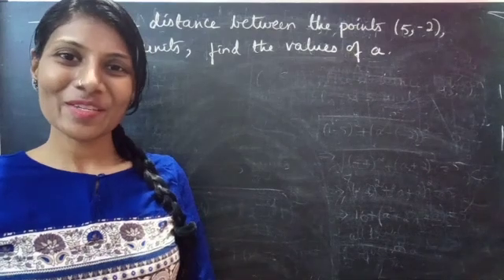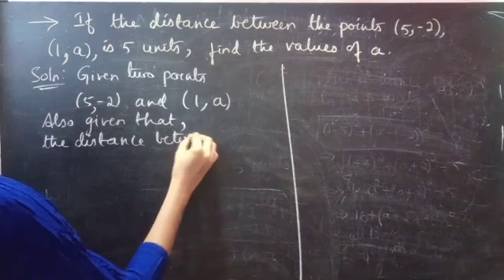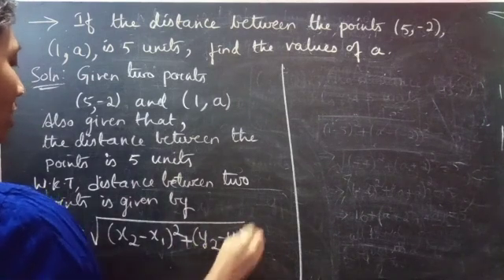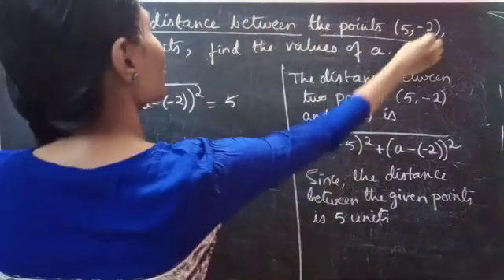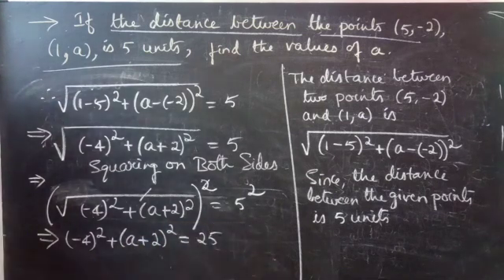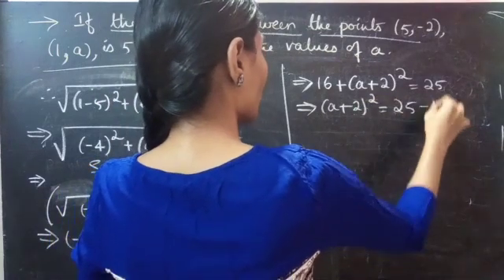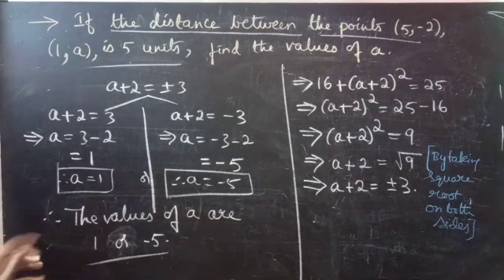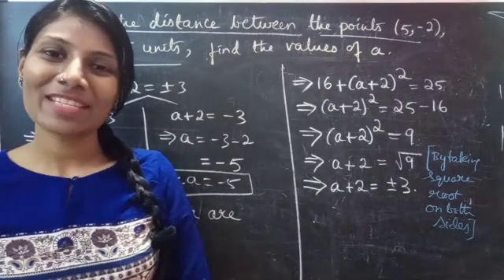If the distance between the points (5,-2), (1,a) , is 5 units, find the values of a.|Lec104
Here, given tha the distance between (5,-2) & (1,a) is 5 units.
we got a=1,-5

√[(5-1)^2+(-2-a)^2] is the distance between two points.

When a=1,
√[(5-1)^2+(-2-1)^2]=√[(4)^2+(-3)^2]
=√[16+9]=√25=5units

When a=-5,
√[(5-1)^2+(-2-(-5))^2]
=√[(4)^2+(-2+5)^2]
=√[16+(3)^2]
=√[16+9]
=√25
=5units.

Values of a are 1 and -5.
Both 1 and -5 gives 5 units, so instead of saying 1 (or) -5, we can say 1 and -5.